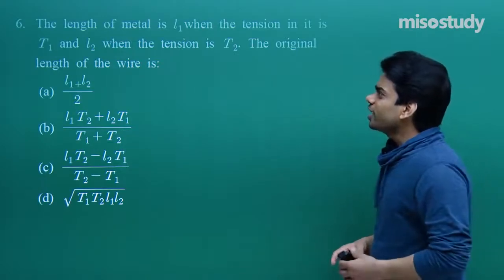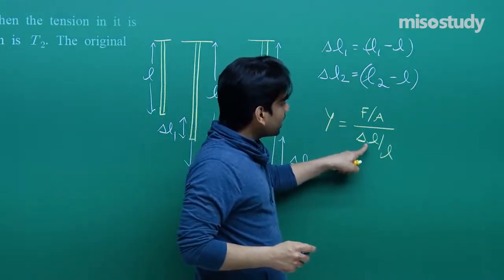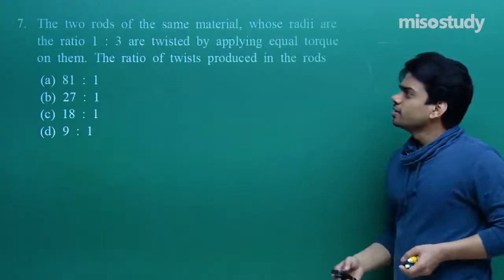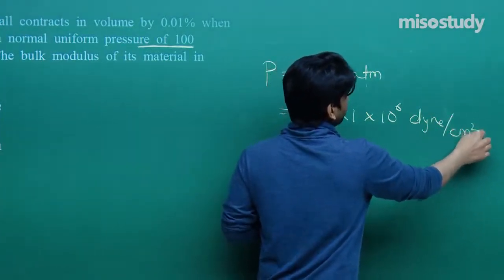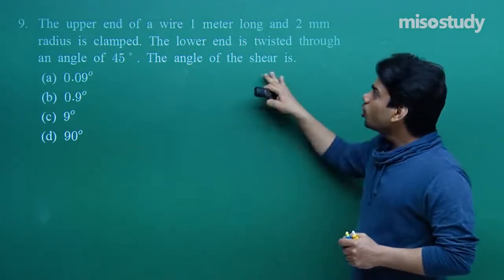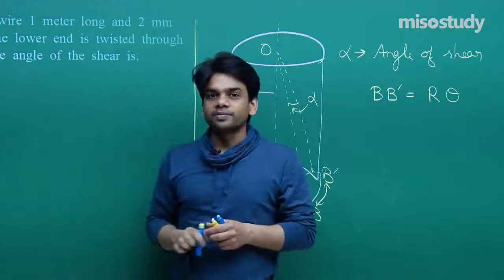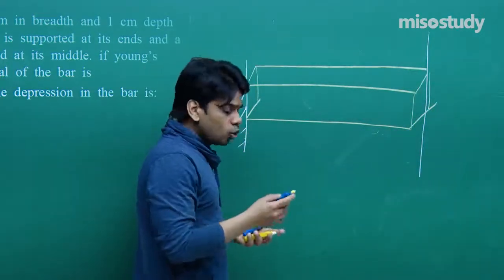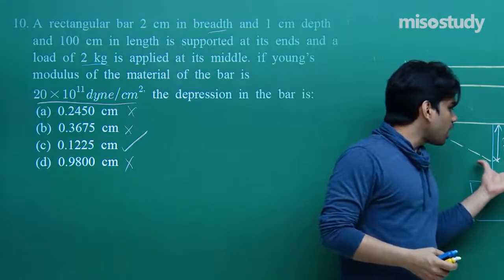JEE Physics | 09. Properties of Matter (Q.6 - 10) | JEE Main Questions Exercise | In English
1. HD Video Lectures Designed by The Expert Faculties
2. Theory & Problem-solving Lectures of Full Syllabus
3. Chapter-wise Exam Pattern Question Exercise (Sample Question Papers)
4. Chapter-wise PDF e-Books
5. Chapter-wise Online Test
6. 24X7 Doubt Clearing
7. Hard Disk / Pen Drive / SD Card Courses (No Internet Required)
8. 24X7 Online Streaming Course
9. Lecture Download Support for Android and iOS